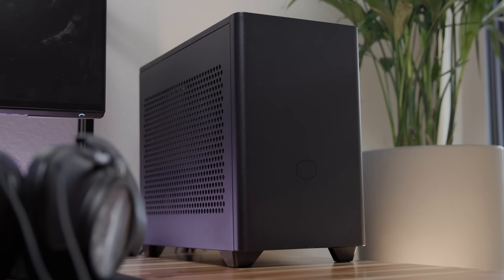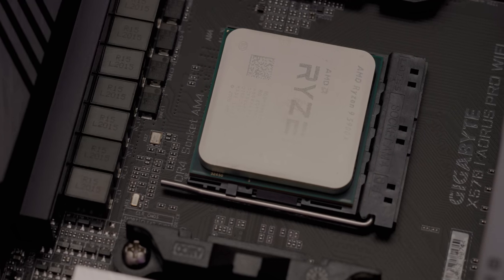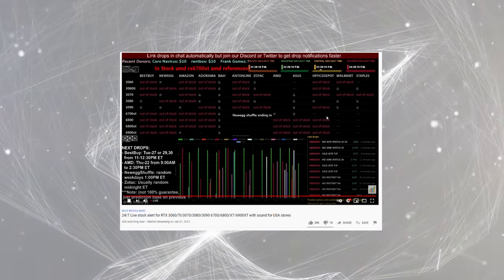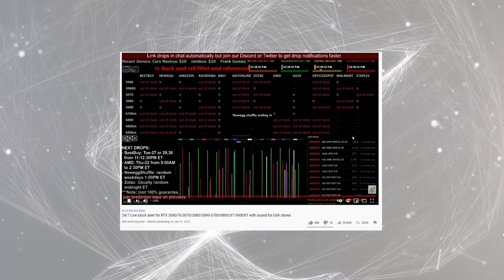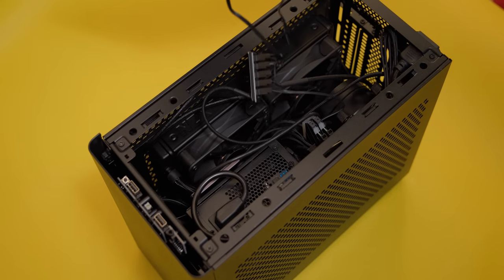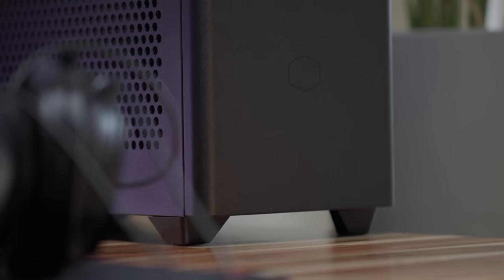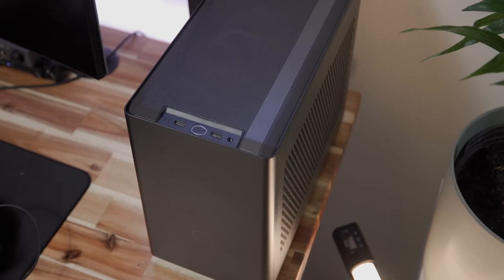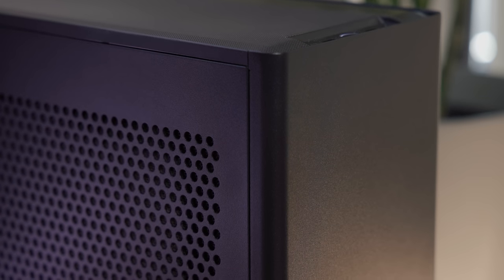My End Game SFF Build! Ryzen 5900X, RTX 3090 & More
Haven’t done a build video in awhile so let me know what I can improve on! - BT

1TB SSD
2TB SSD
4TB SSD
FAN SPLITTERS
BOTTOM FANS